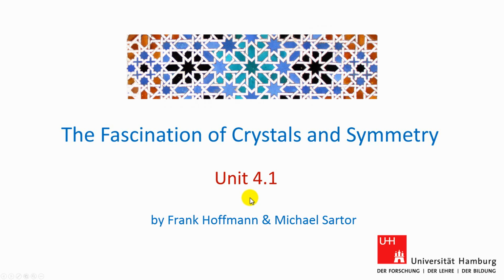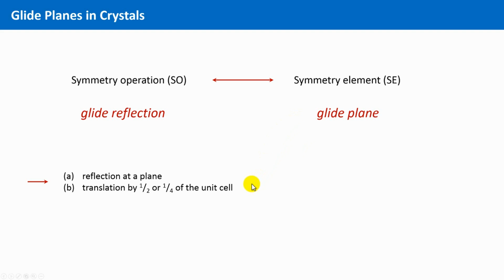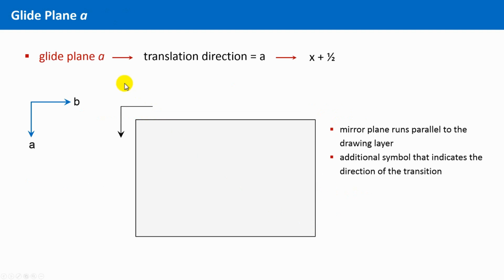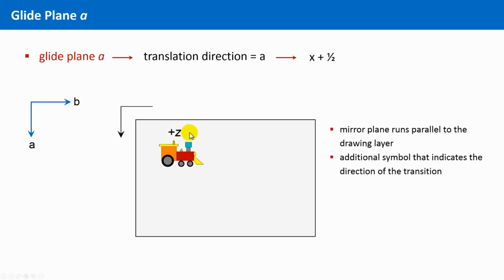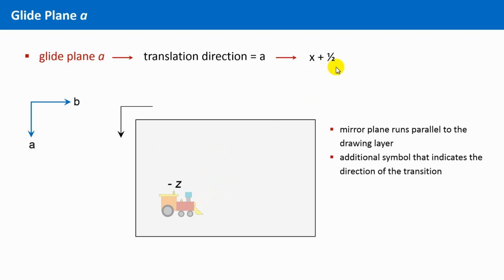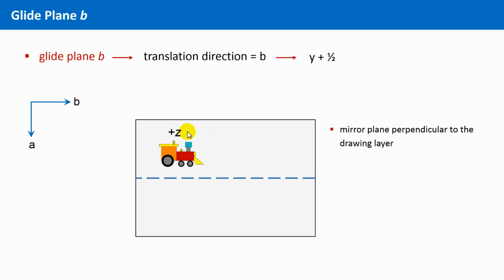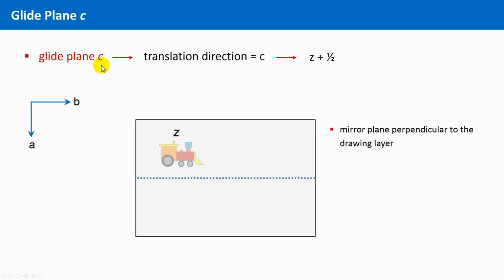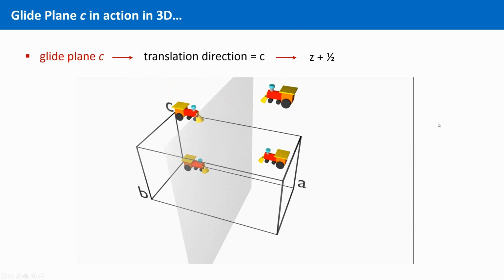Unit 4.1 - Glide Planes in Crystals (I)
Unit 4.1 of our course The Fascination of Crystals and Symmetry

There are 6 distinct glide planes, that can occur in crystal structures: they are named a, b, c, and n, d, and e!

We will begin with the more simple ones, the glide planes a, b, and c. The characters, which are used to name the glide planes express in all these three cases the translation direction of the translation component.

If you prefer books instead of videos, have a look at: